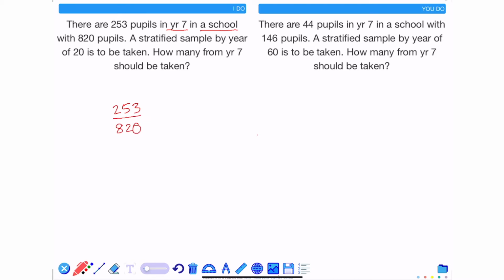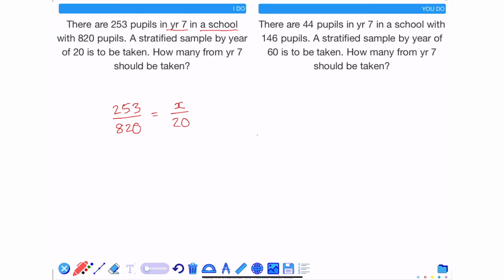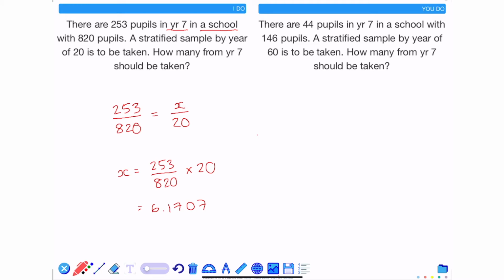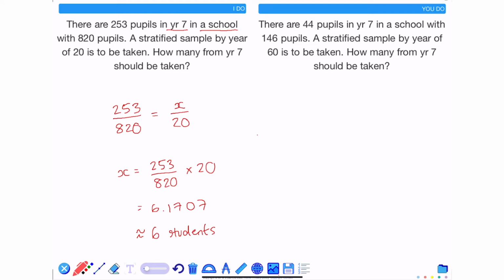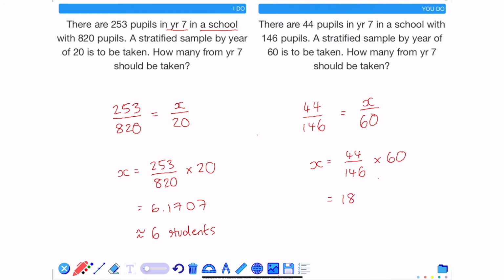Stratified sampling (1⭐️)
A quick tutorial on how to calculate a sample size using stratified sampling.